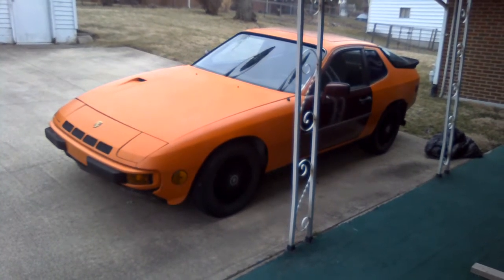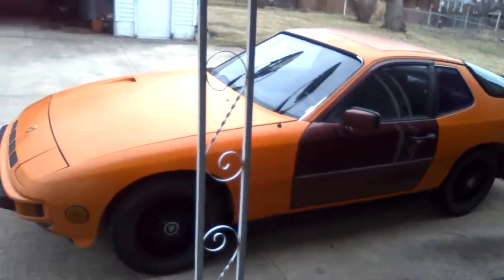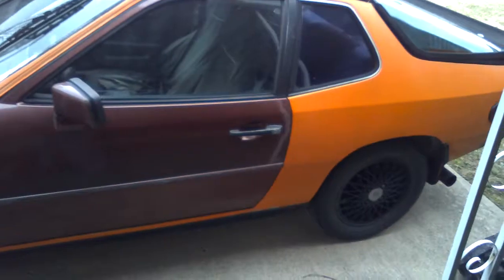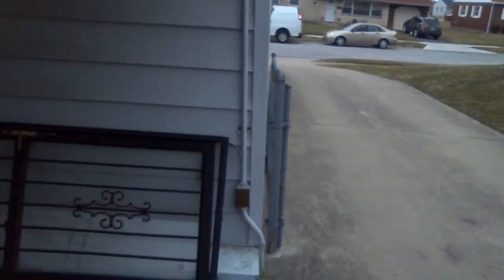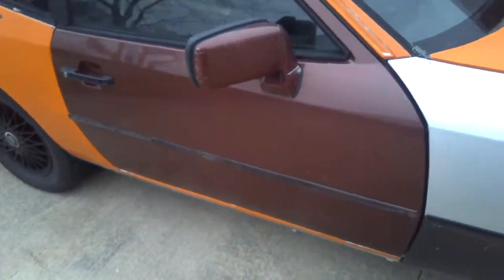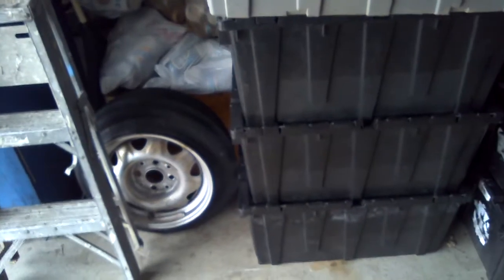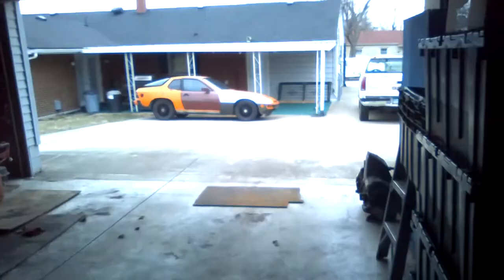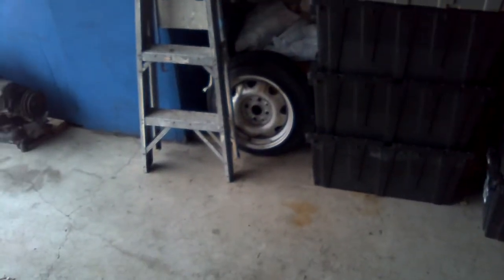Project Track Day Car: Home Now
Just a little update about my car.